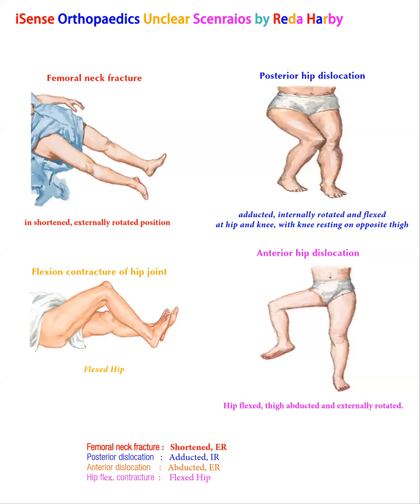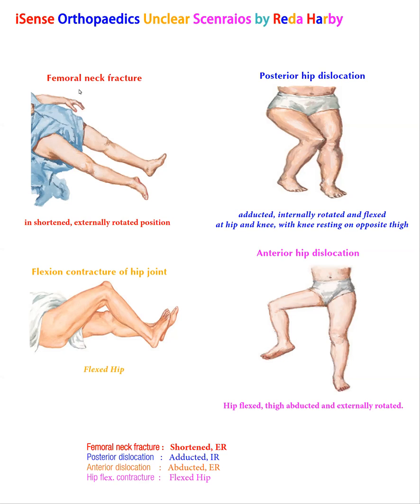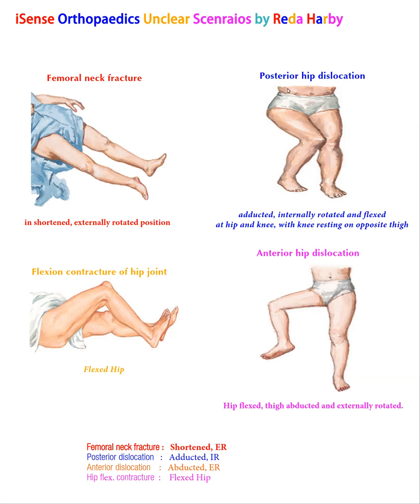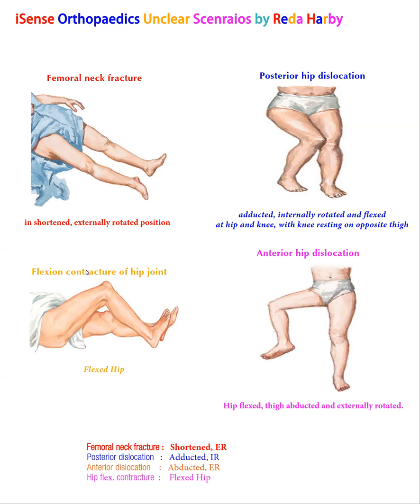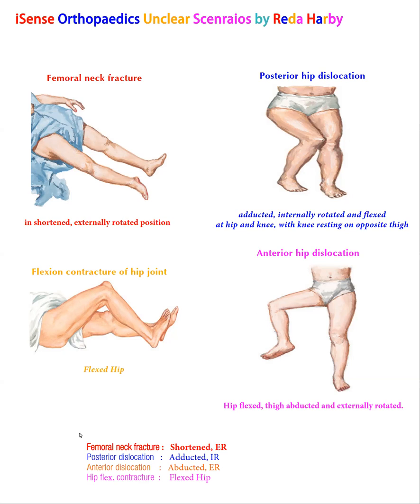Fracture Neck of Femur vs another scenariors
my MRCS Course Details